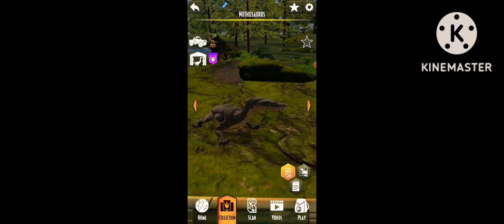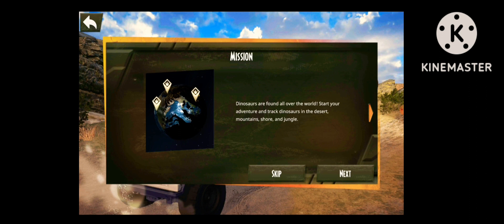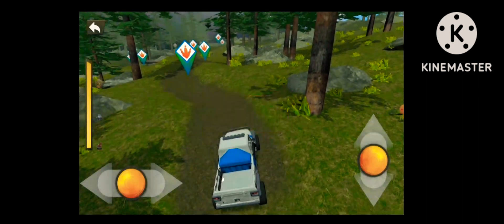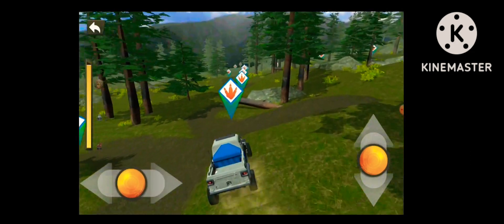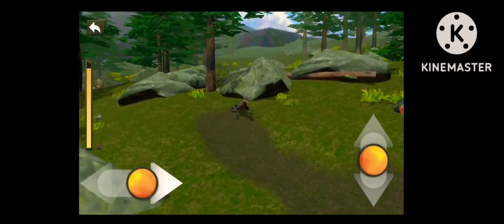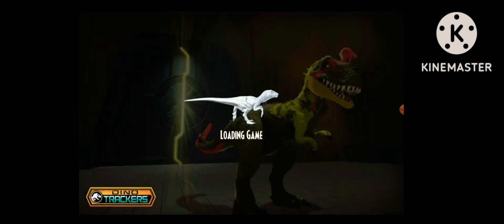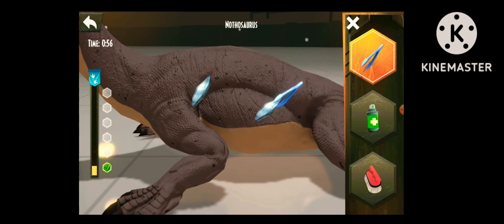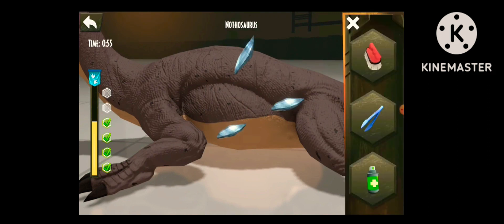Nothosaurus Unlocked (jurassic world facts app) ep 14